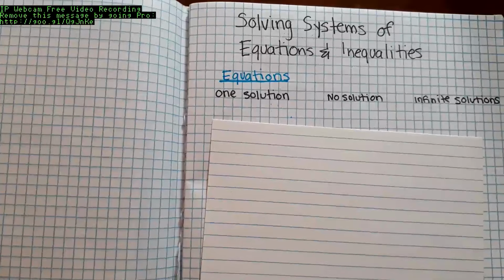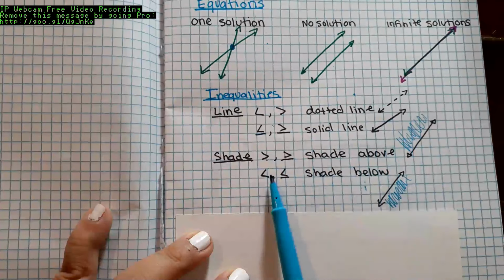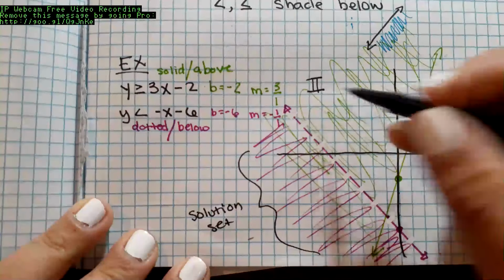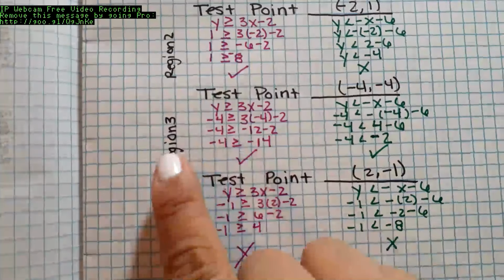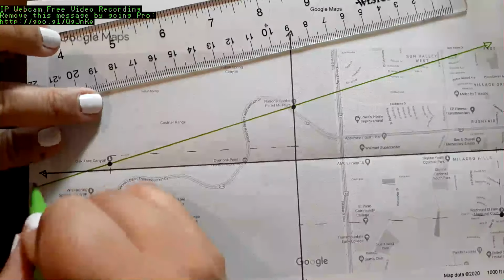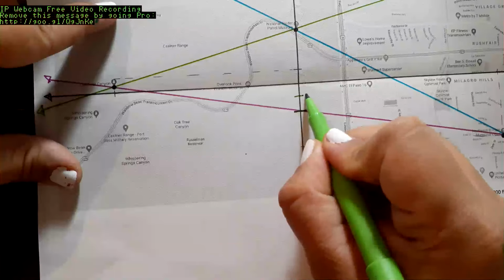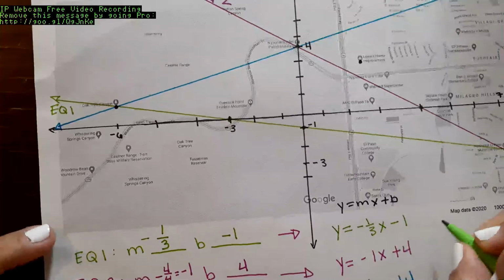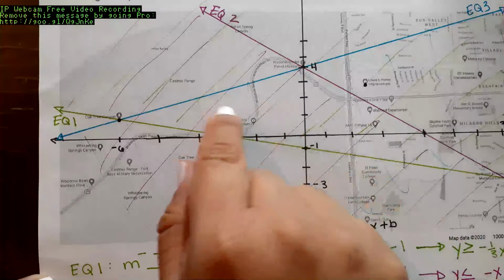Solving Systems and Zombie Project Intro